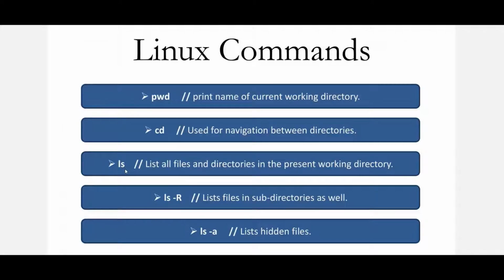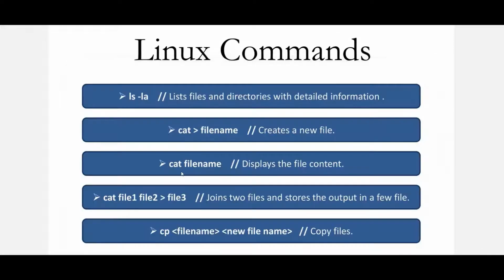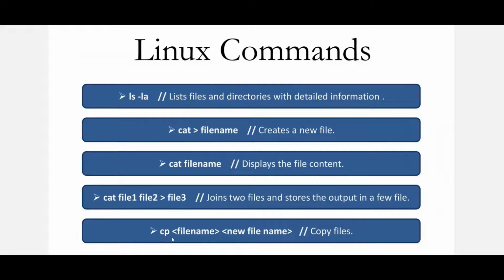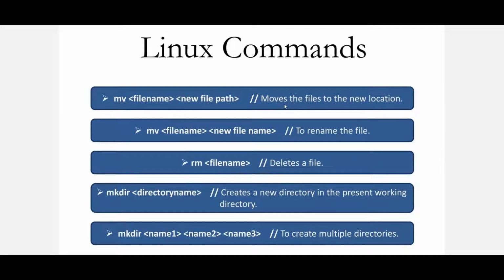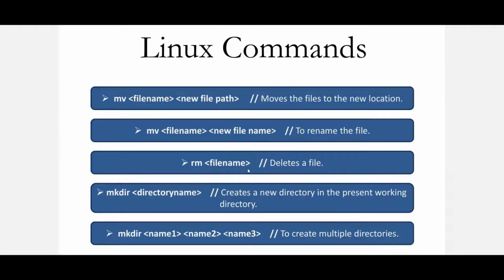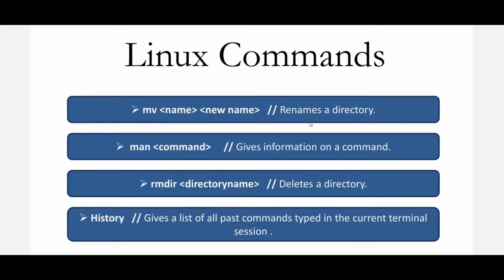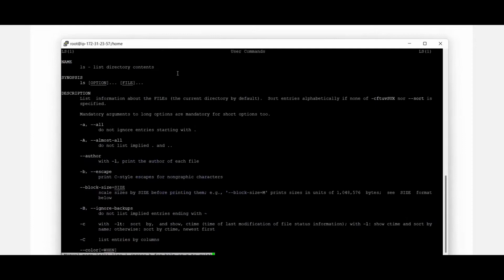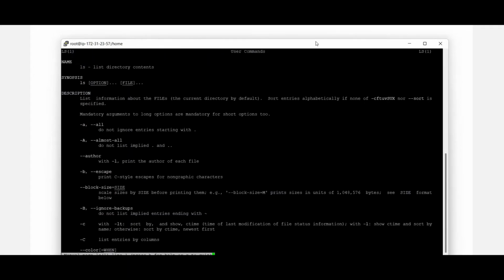LINUX Tutorial For Beginners | Important LINUX Commands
This Beginner’s tutorial explains Basic Linux Commands with Examples.  These commands help you administer the terminal easily.
Here is the list of commands with definition you will learn in this tutorial.
Commands:
pwd
cd
ls
ls - R
ls - a
ls - al
cat filename
cat filename
cat file file2 file3
mv  file "new file path"
mv filename new_file_name
sudo
rm
man
history
clear
mkdir
rmdir
mv
Enjoy this free tutorial on my YouTube channel, I appreciate you reading this and hope you have a wonderful day!

Thanks,
Pranav